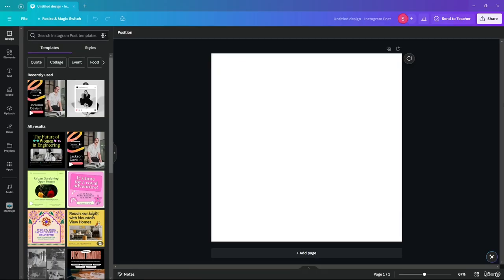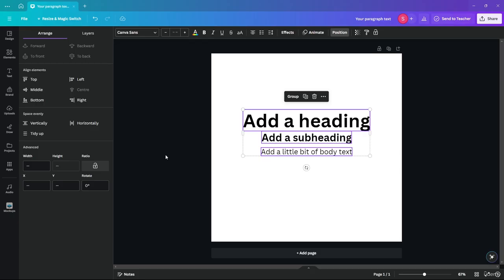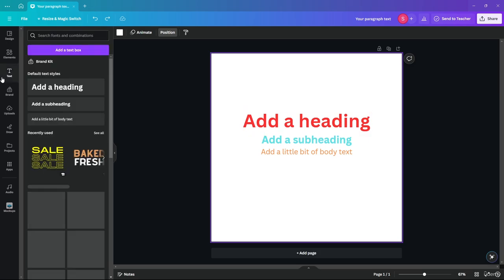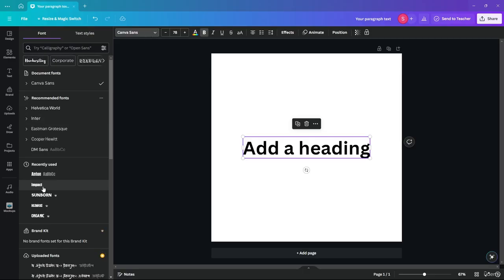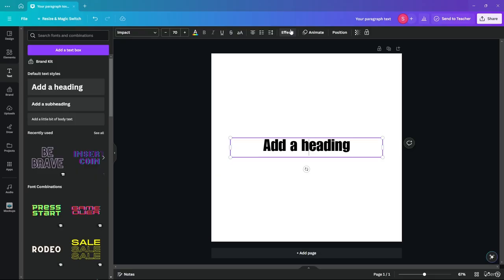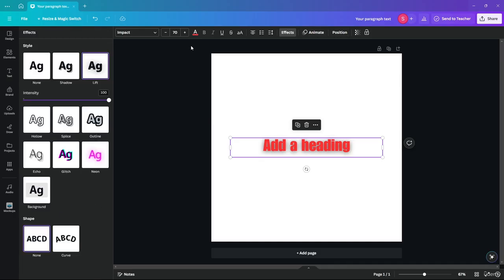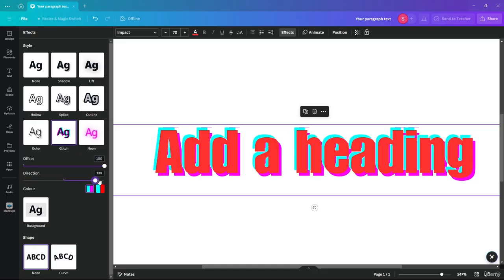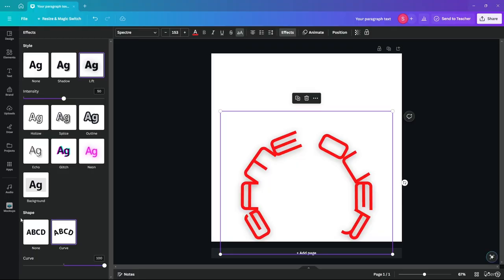7 Typography and Text Effects